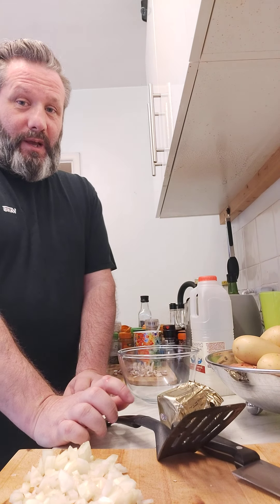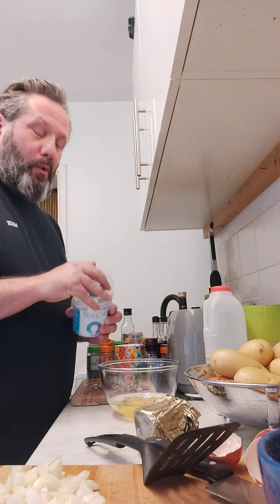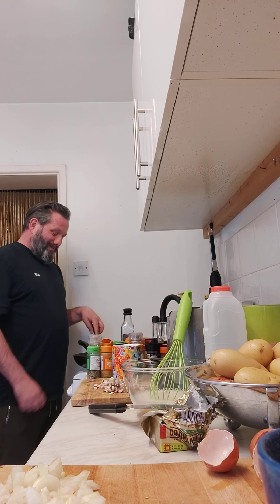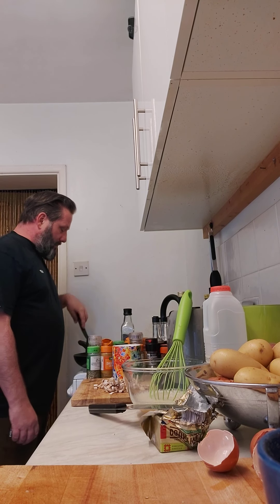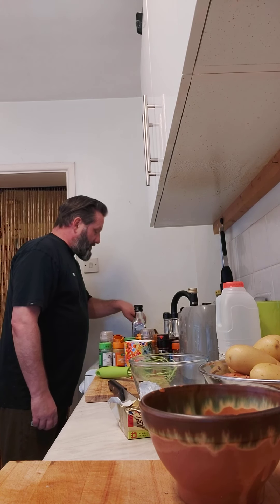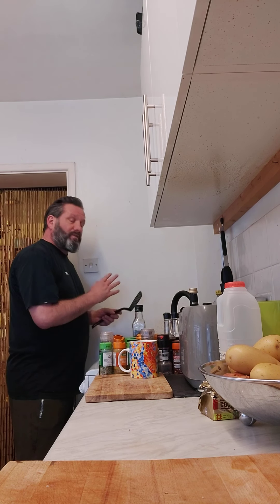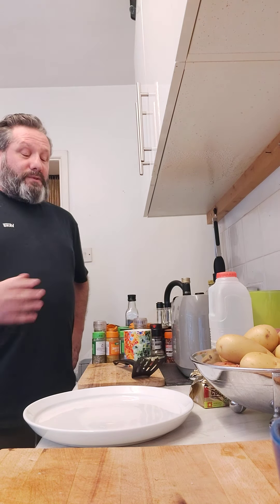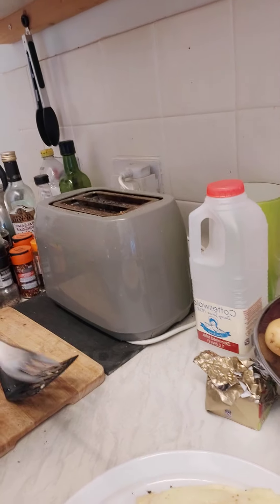Dan makes an Omelette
I'm hopeless at omelettes so I reached out on Facebook and received lots of tips. So here I am trying to synthesise that, sometimes contradictory, advice in order to finally deliver an omelette for myself. It's not what I usually use this channel for but these are strange lockdown times. Enjoy! And send further tips.